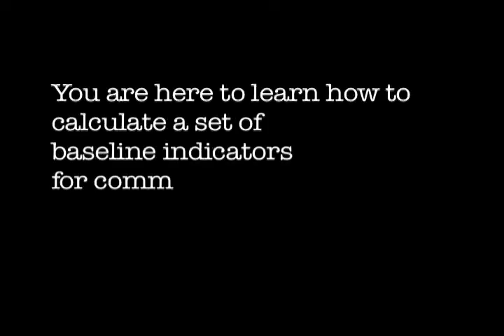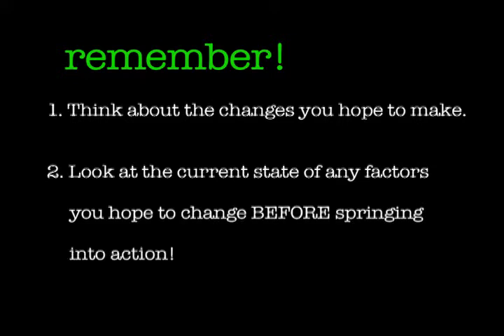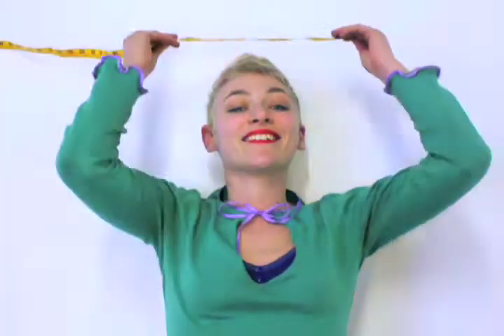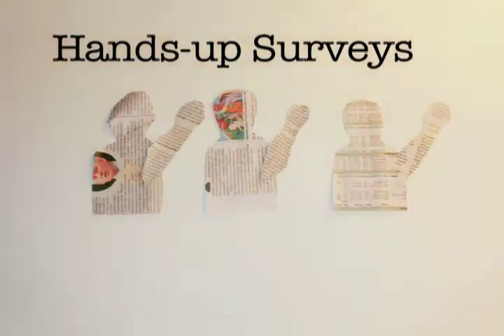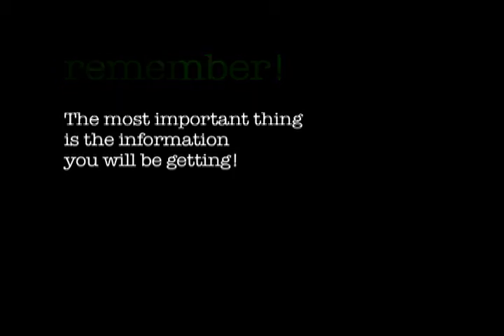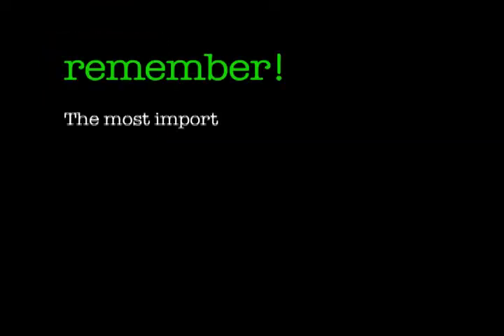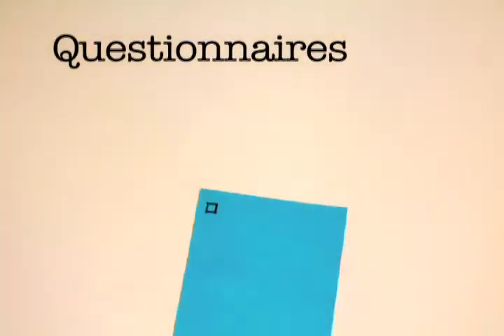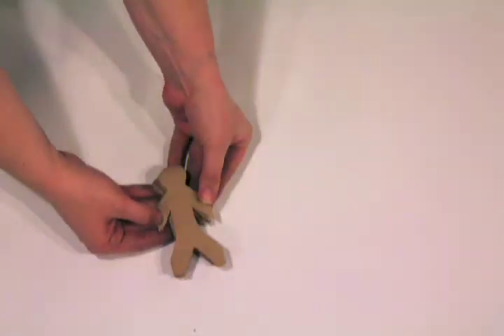Climate Challenge Fund Baselining guidance film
This short film provides a simple explanation of how to calculate your projects baseline. This is designed as a beginner's guide to assessing how much change your project will make to carbon emissions in your community.